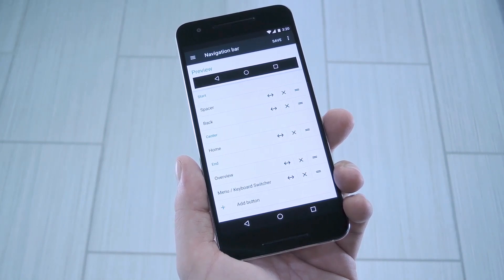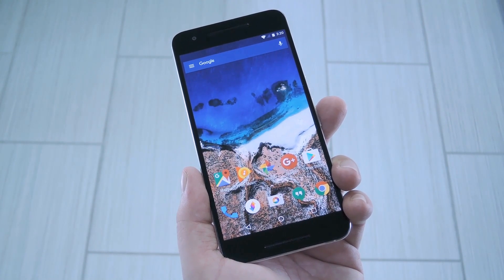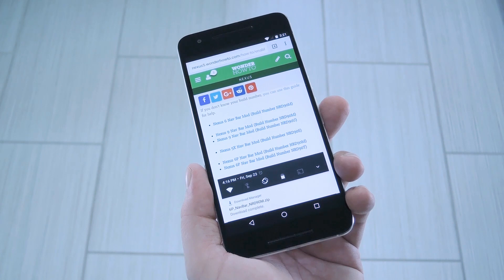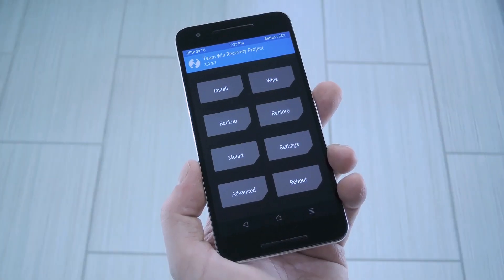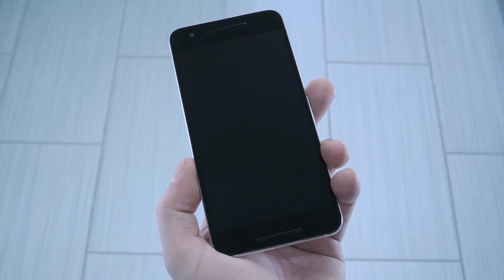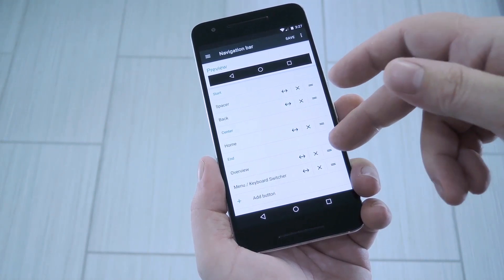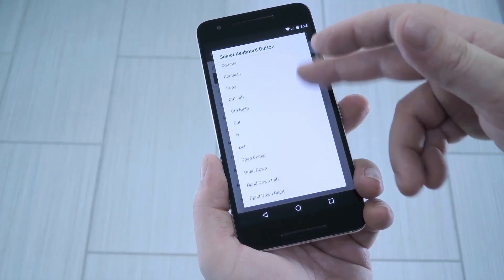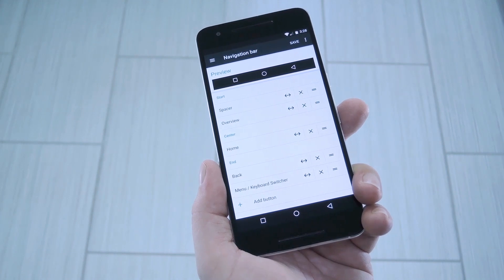Customize the Nav Bar Buttons on Your Nexus Device [How-To]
Use Google's Hidden Menu to Customize Your Nav Bar

NOTE: Custom recovery and a Nexus device running Android 7.0 are required.

In this video, I'll be showing you how to enable a hidden menu in Android Nougat that lets you customize the entire navigation bar on your Nexus device.

You'll need a custom recovery to try this one out, because you'll need to flash a ZIP to enable the menu. Aside from that, though, you can reorder, remove, and add on-screen navigation buttons using this menu, so it's a useful hack.